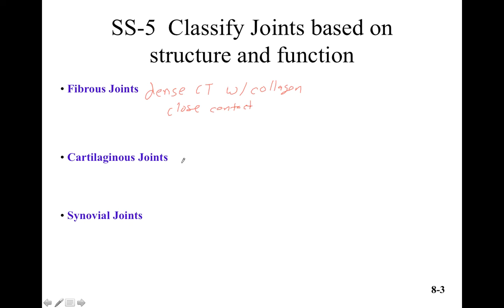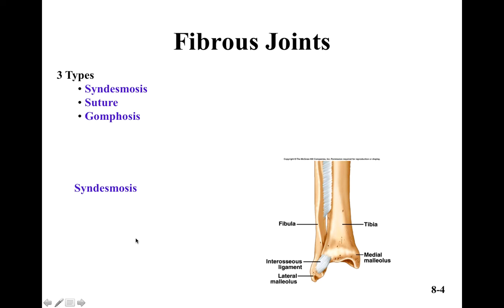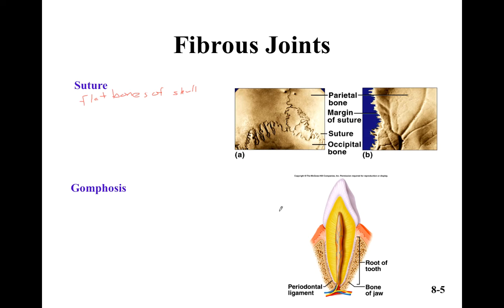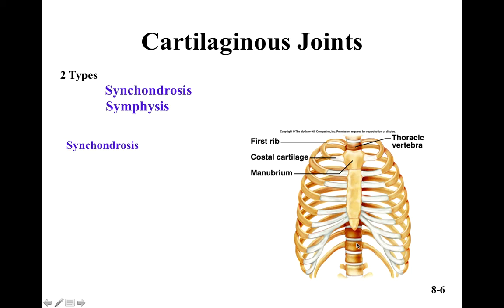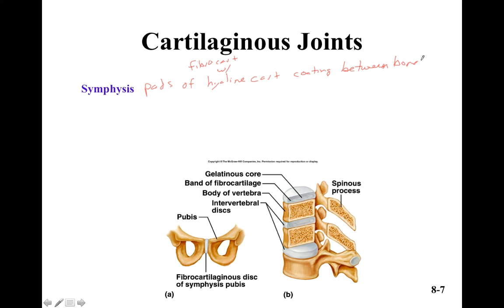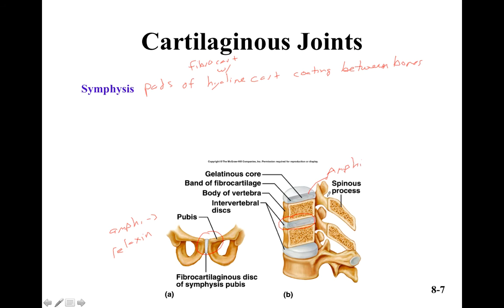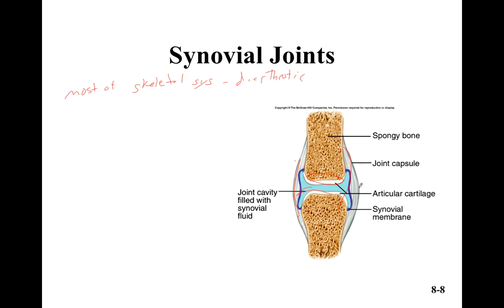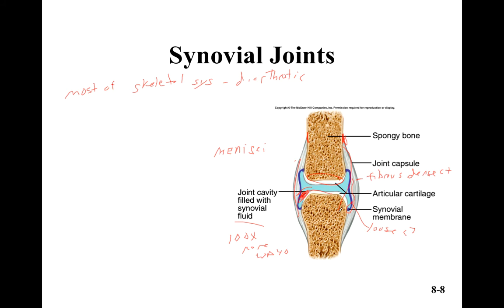Joints part 1